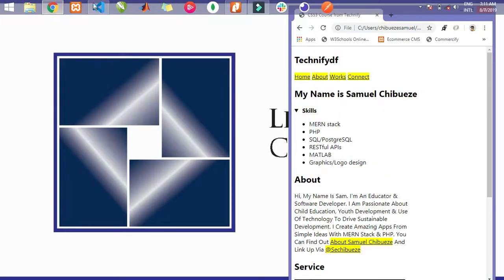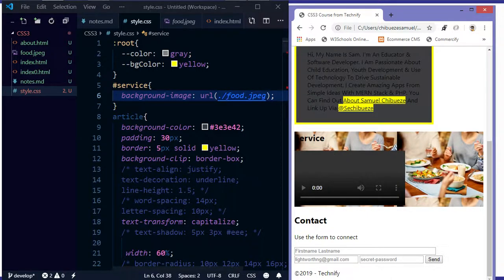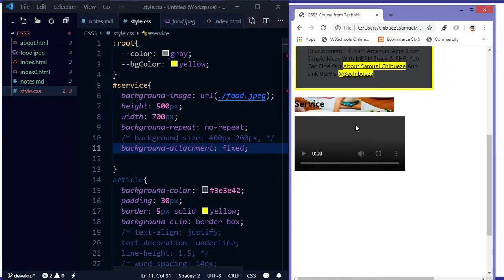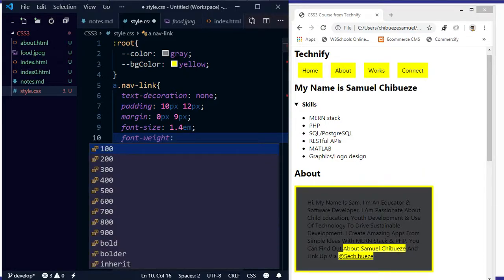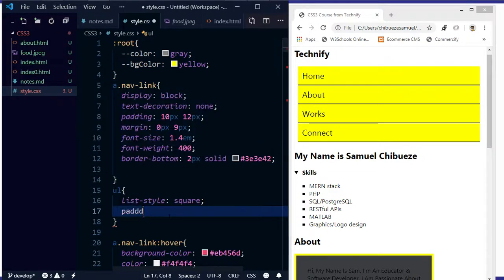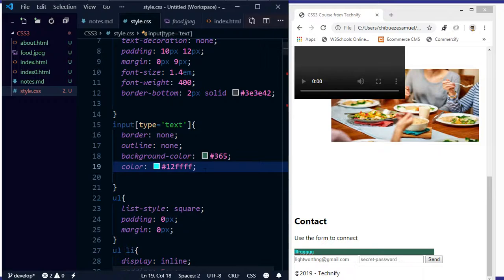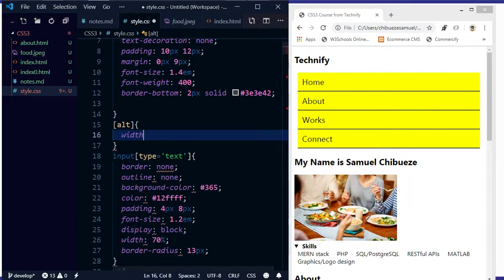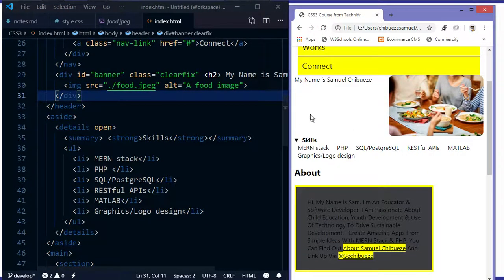Technify CSS3 Background & Specific Styles